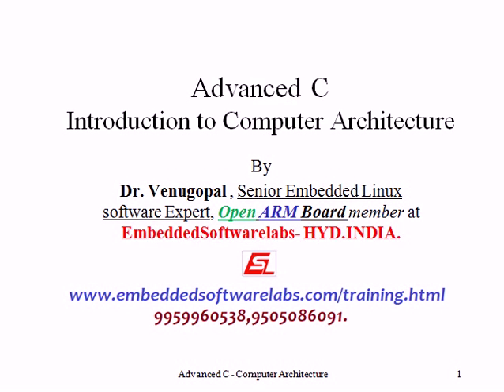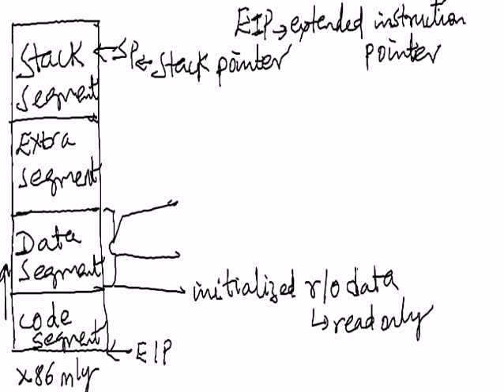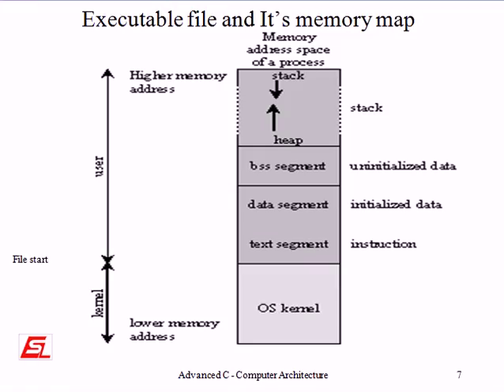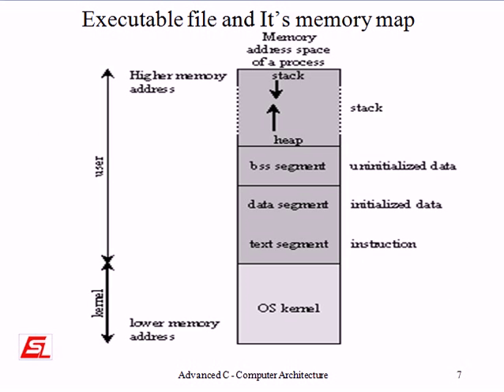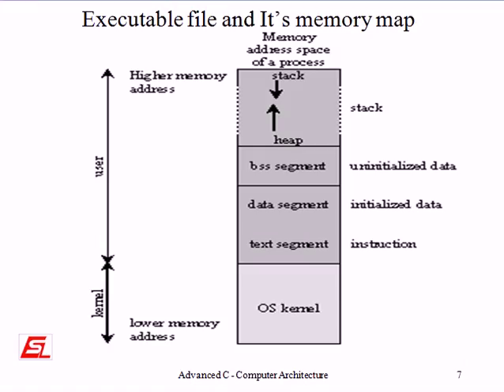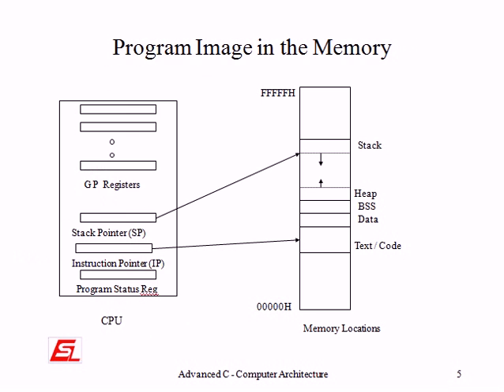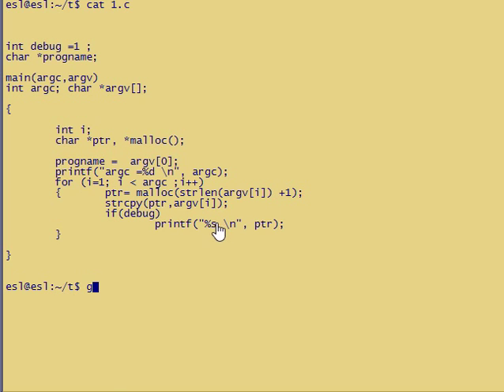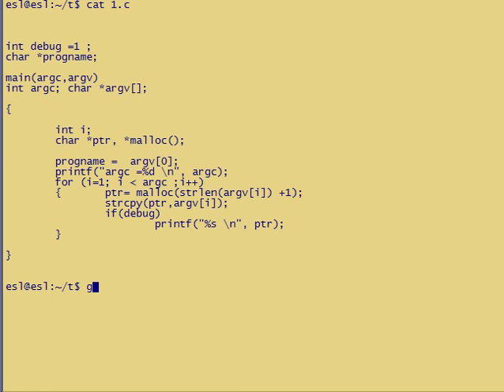Executable Linker Format with X86 Memory.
Memory Layout of C Program  Embedded Software Labs.
Embedded Systems training in Hyderabad, Embedded Linux , device drivers.